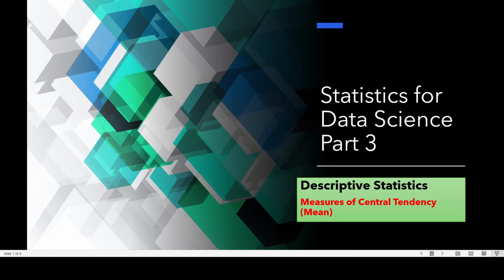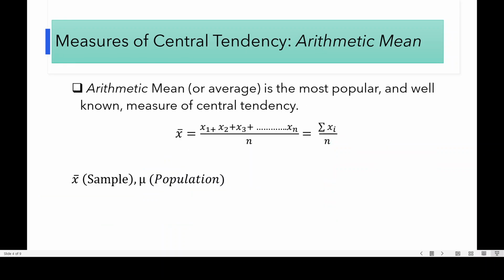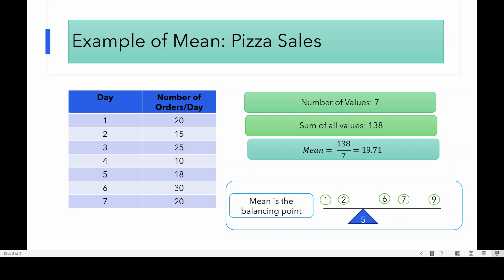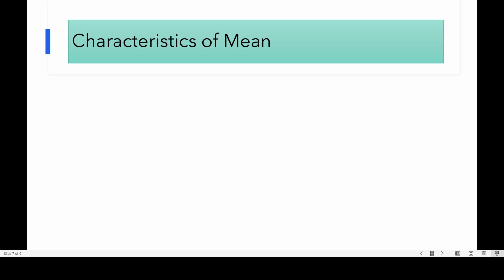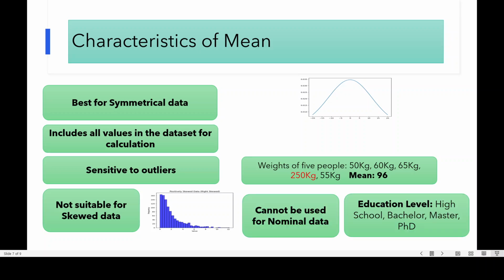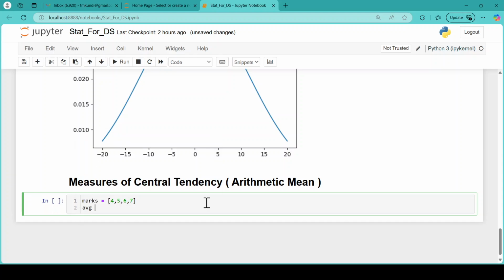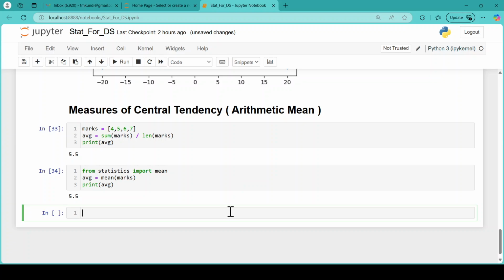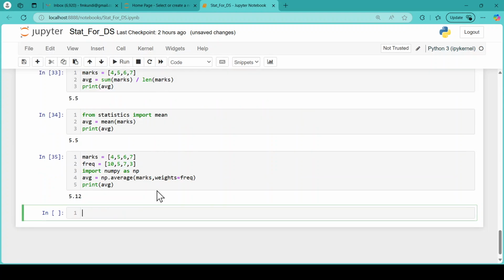Statistics for Data Science Part 3